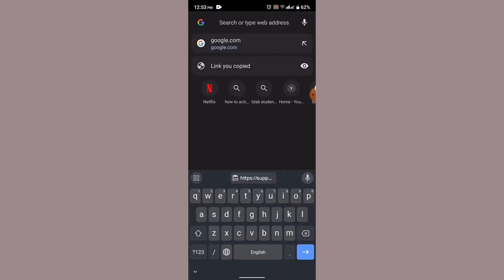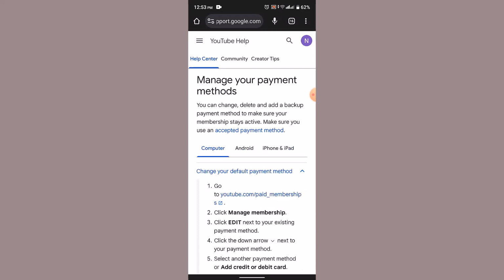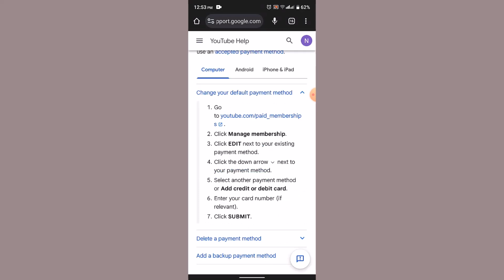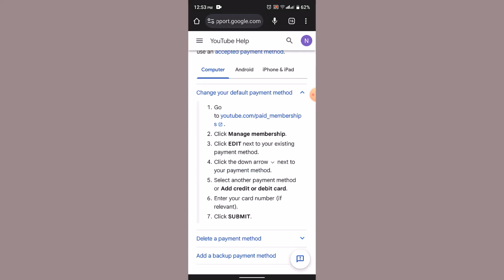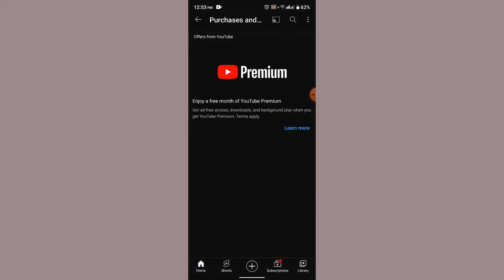How to Change YouTube Premium Payment Method !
This video guides you in an easy step-by-step process to change youtube premium payment method.

Chapters / Timestamps
0:00 Intro
0:22 Change payment method
1:11 Outro